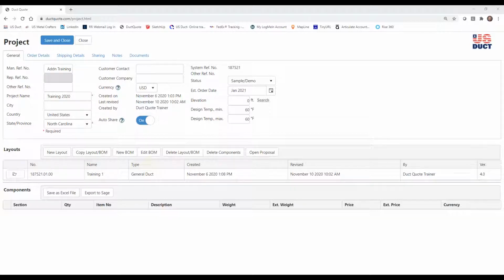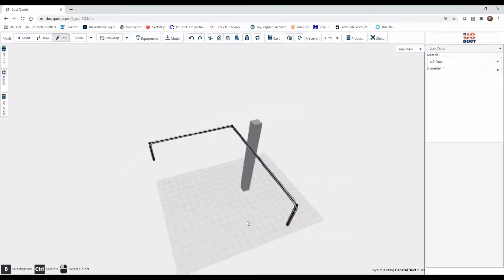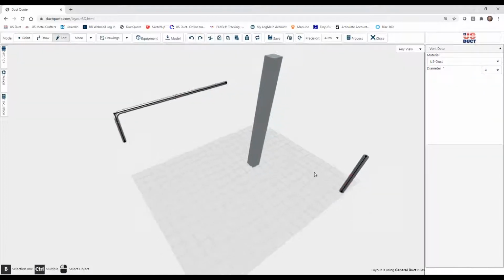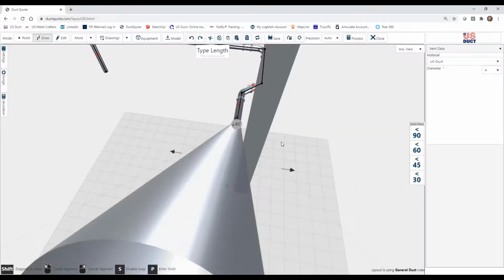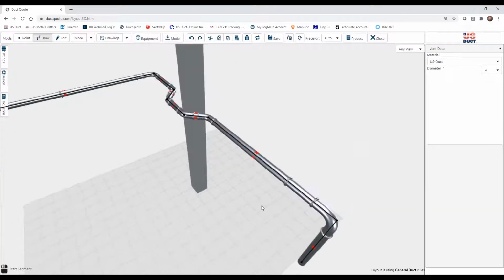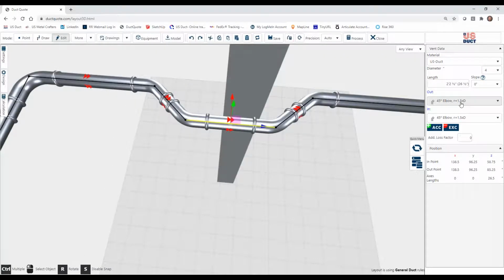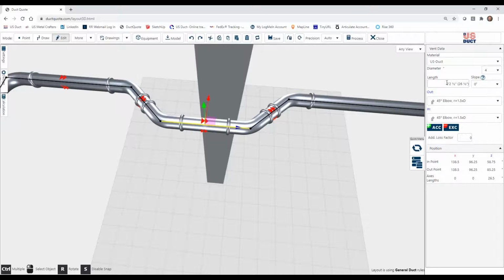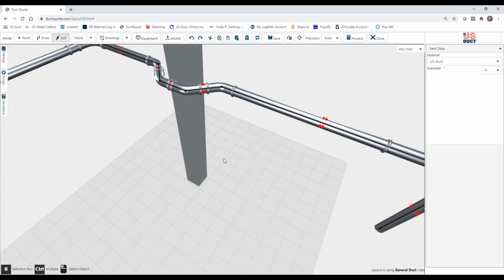Duct Quote Training 6: Drawing at Angles